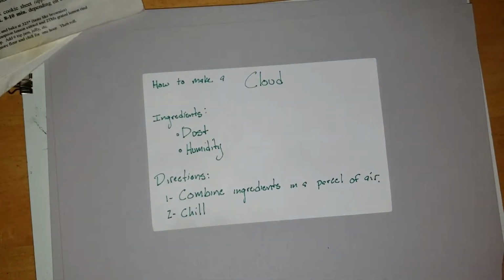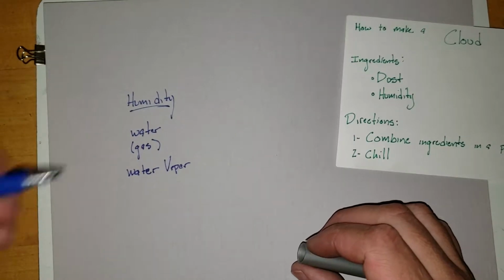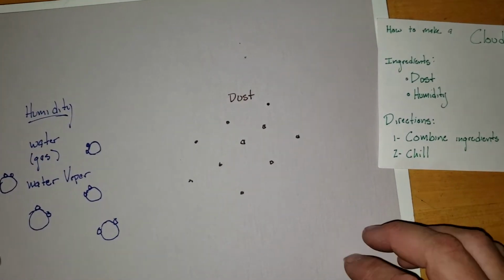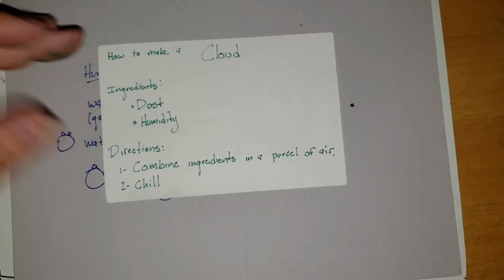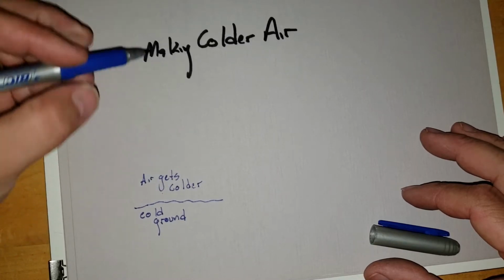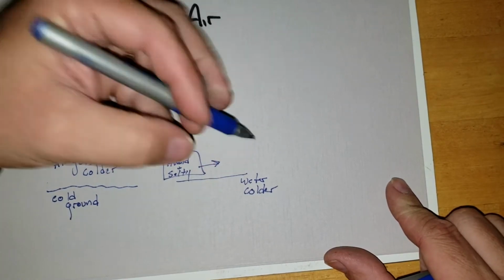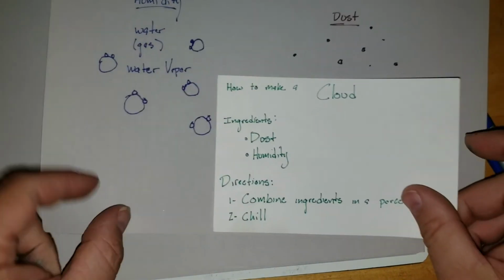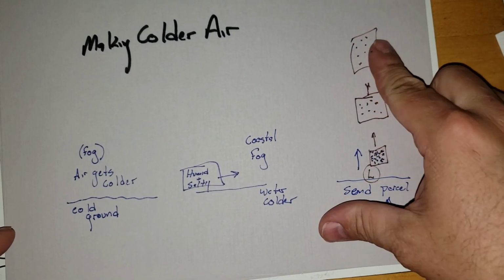Scott's Geography Notebook: Recipe for a Cloud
What would it take to make a cloud of our own?